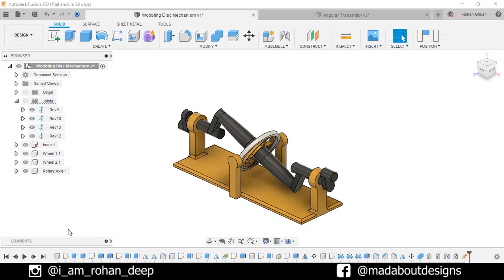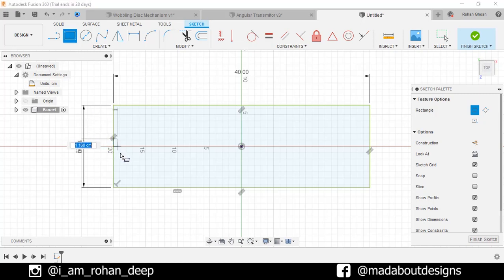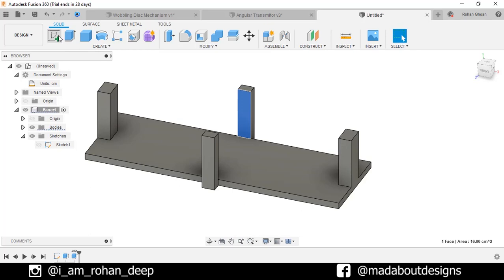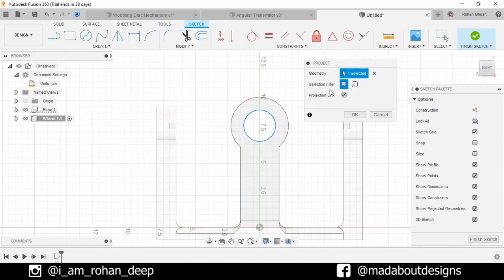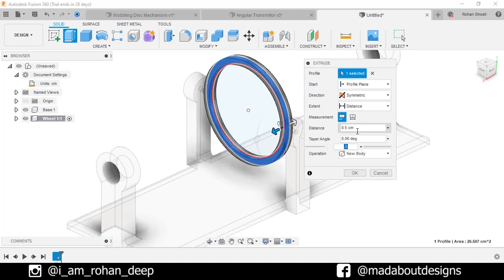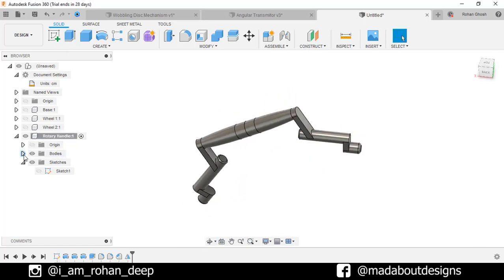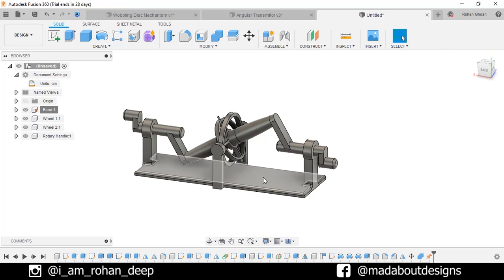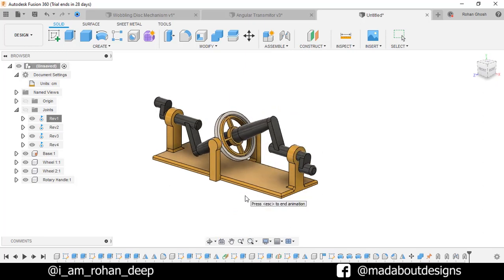How to design Wobbling Disc Mechanism in Autodesk Fusion 360 | Tutorial for beginners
Autodesk Fusion 360 tutorial showing how to design a  Wobbling Disc Mechanism in simple steps.

1. Extrude Symmetry
2. Extrude offset
3. Revolve
4. Component
5. Joint
6. As built joint
6. Combine
7. Mirror (feature)